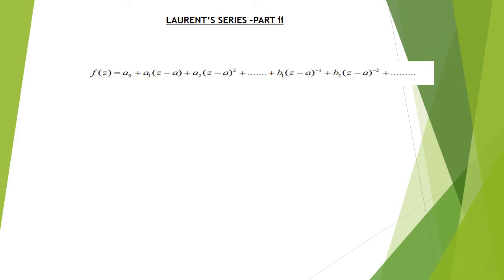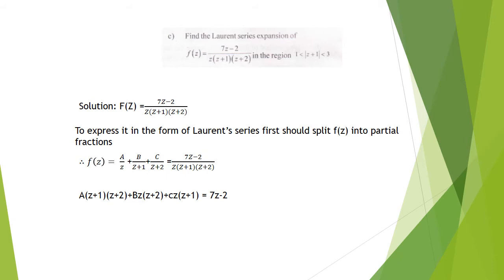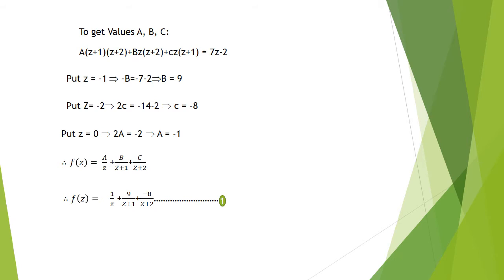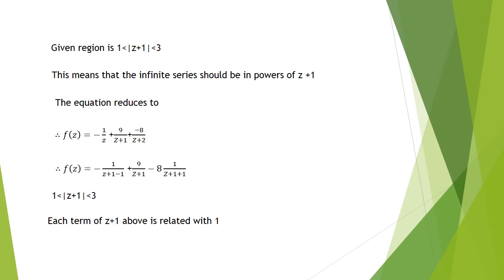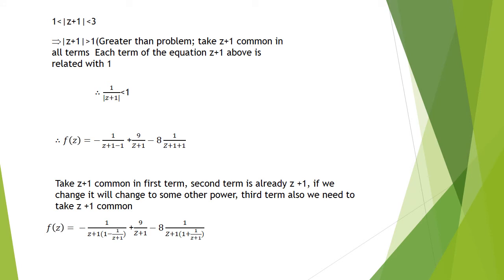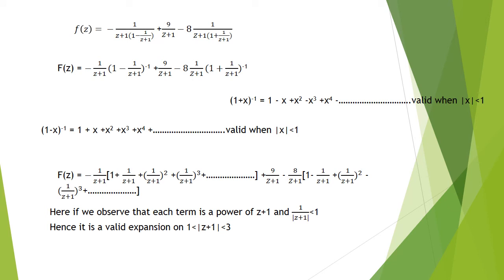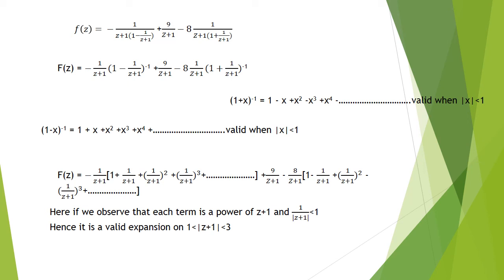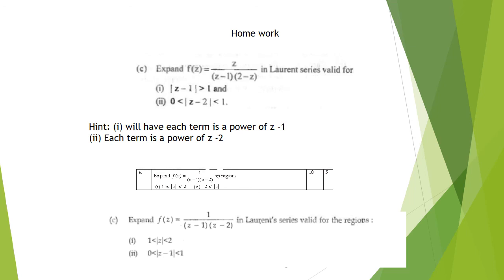laurent's series part-II, complex integration, Solution to problems on Laurent's series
Engineering mathematics
Complex integration
Laurent's series
solution to problems
powerpoint presentation